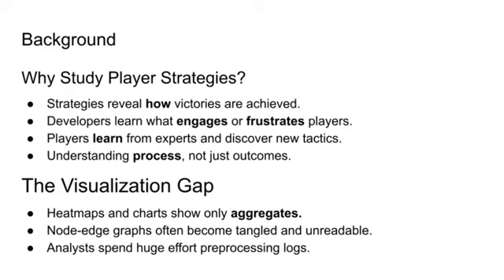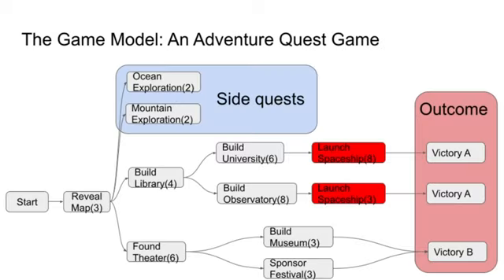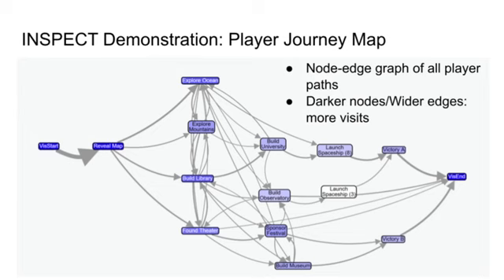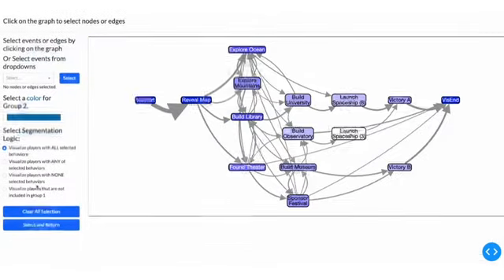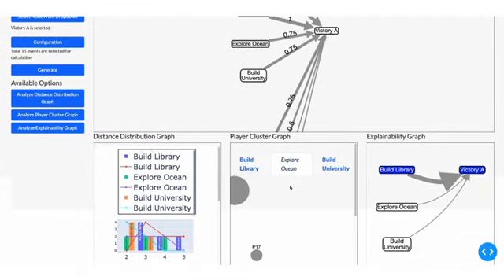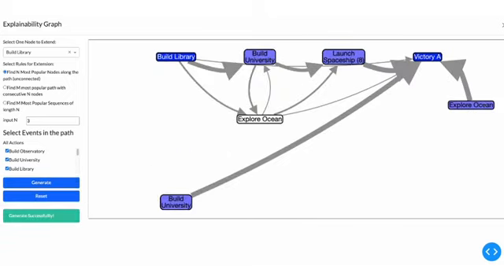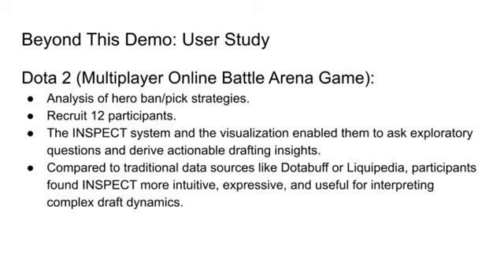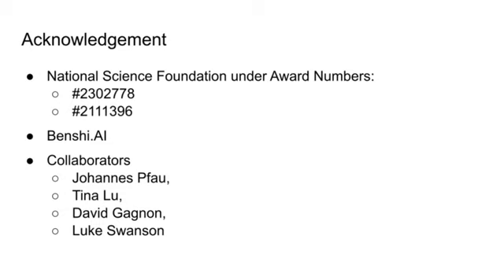“Unlocking player strategy : a visual journey into Players’ problem-solving behaviors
🎮 Unlocking Player Strategy takes you deep inside the fascinating world of player decision-making, game thinking, and real-time problem-solving. In this visual journey, we break down how players analyze challenges, adapt to unexpected situations, and develop winning strategies—even when the game gets tough.

Whether you’re a game developer, UX researcher, Esports analyst, or simply passionate about gaming psychology, this video reveals how players think, react, and evolve. Discover hidden patterns in gameplay, cognitive behaviors, and strategic decision-making that shape the gaming experience.